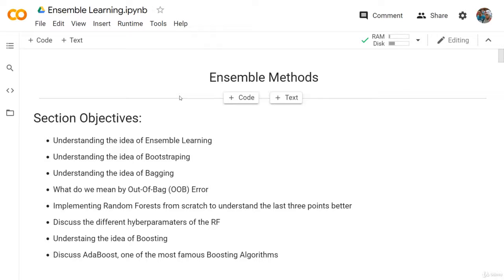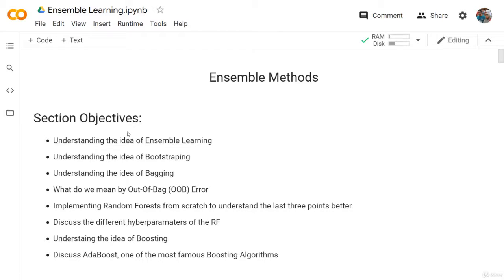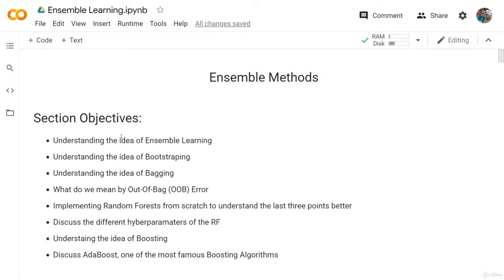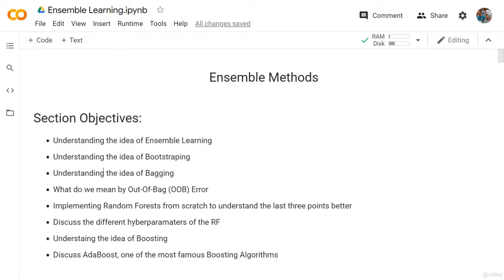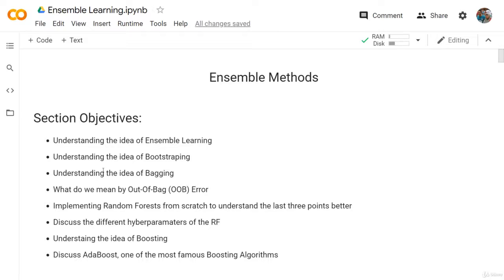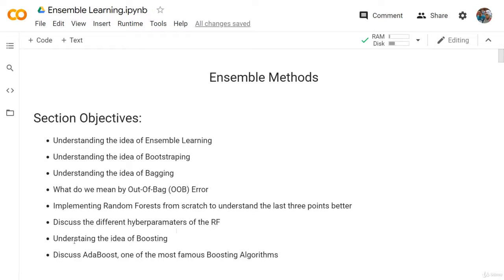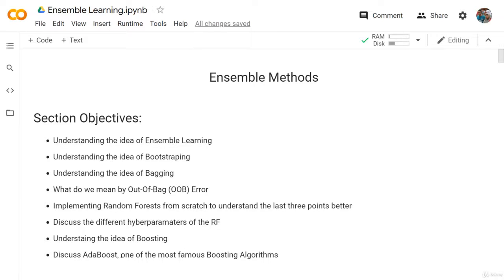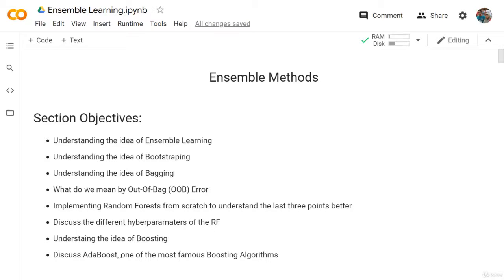95. Ensemble Learning Section Overview